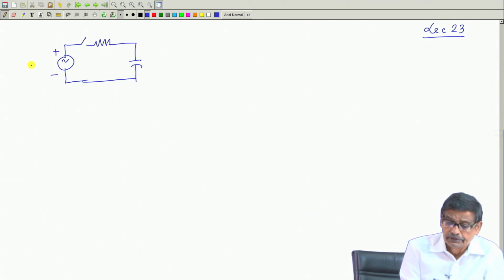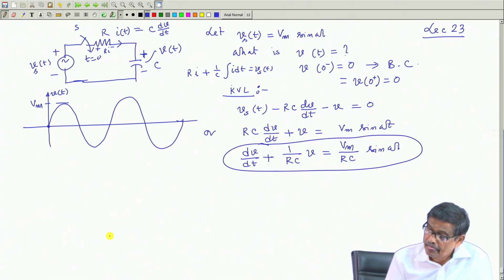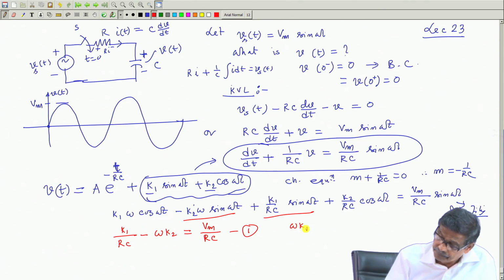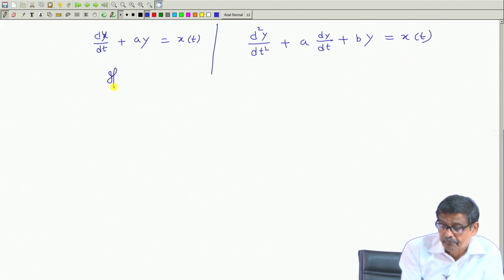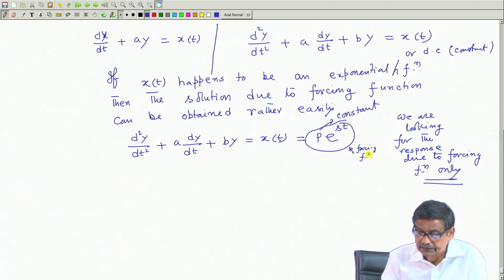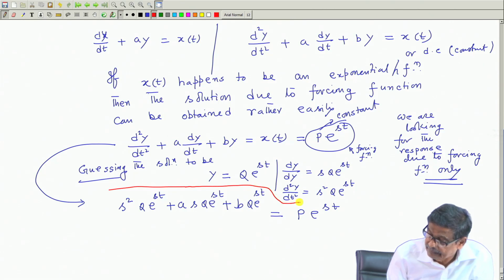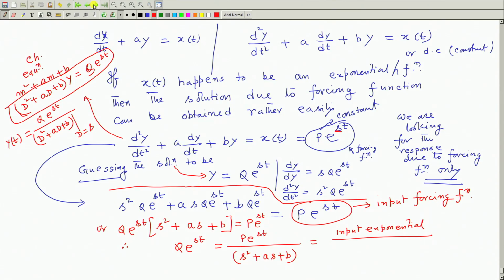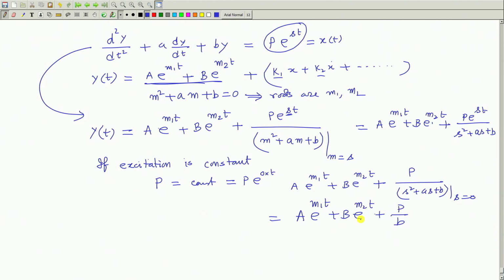Lecture 23: R - C Circuit with Sinusoidal Exponential